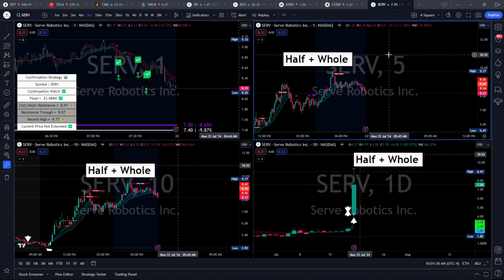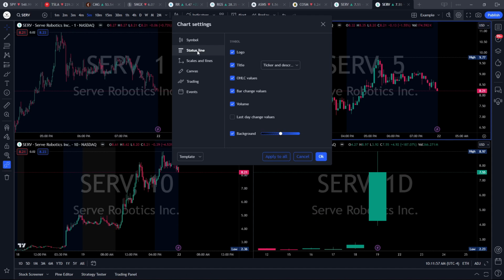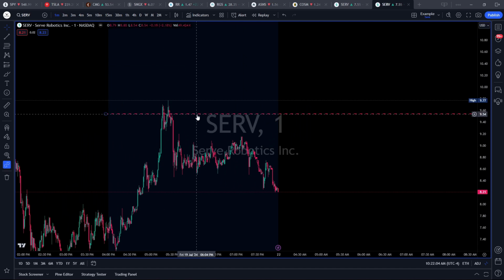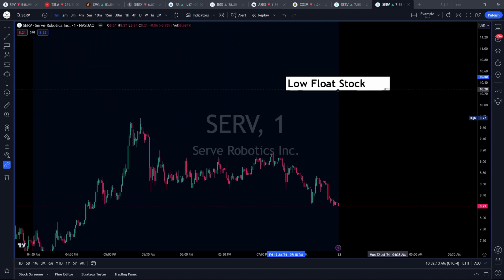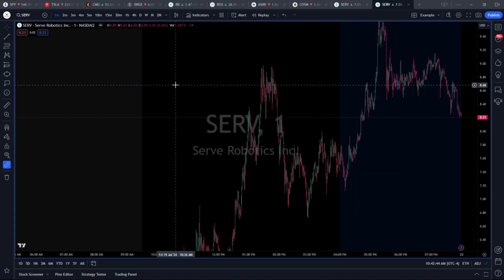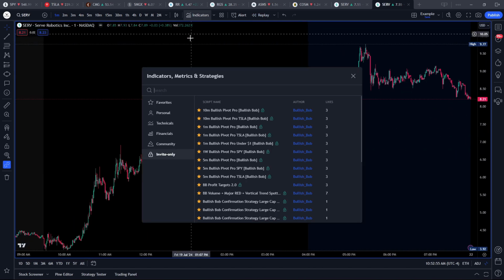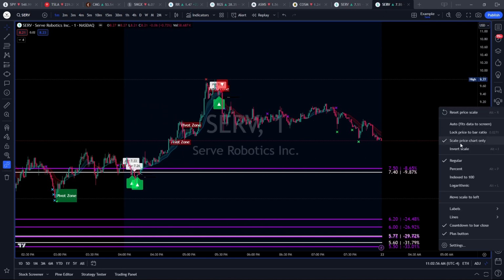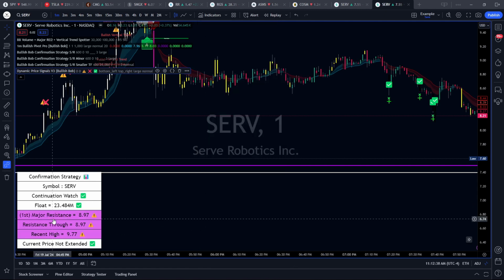Mastering Tradingview with Bullish Bob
📅 Stay ahead in the market with continuous updates and backtesting.

Happy Trading!